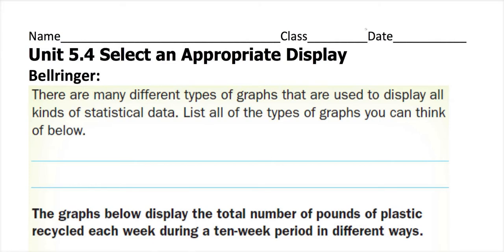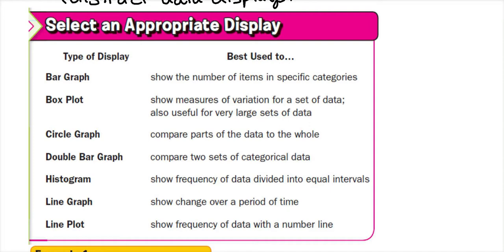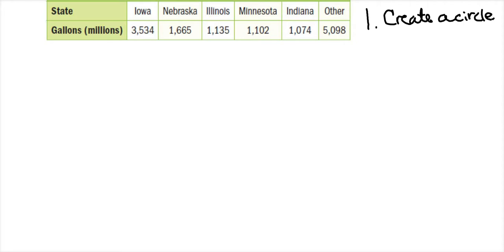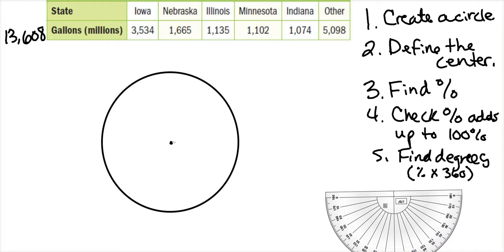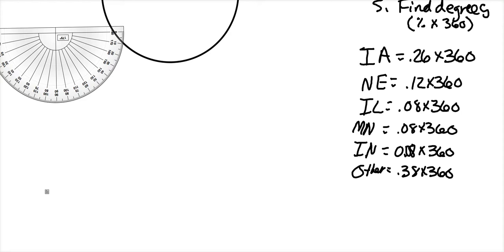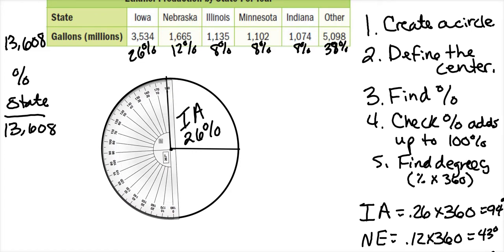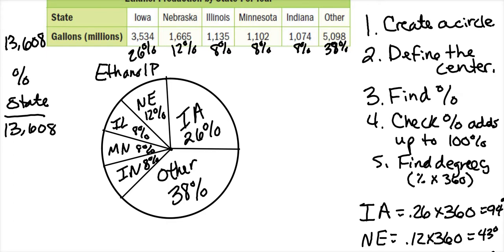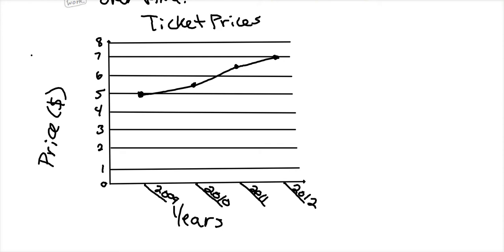5.4 Select an Appropriate Display